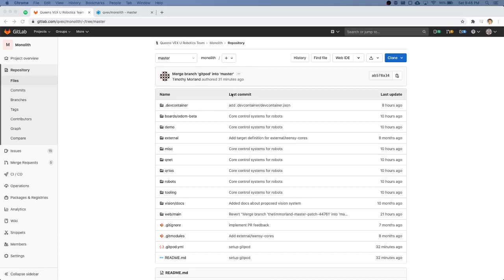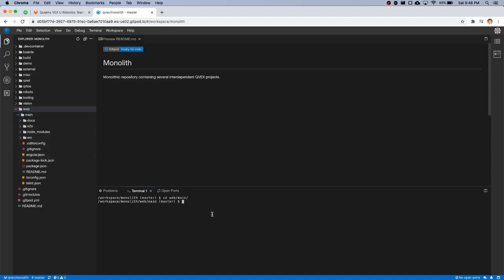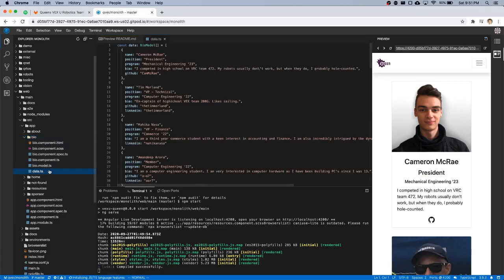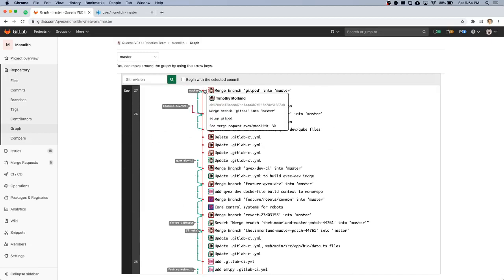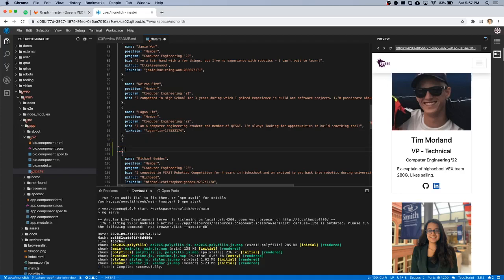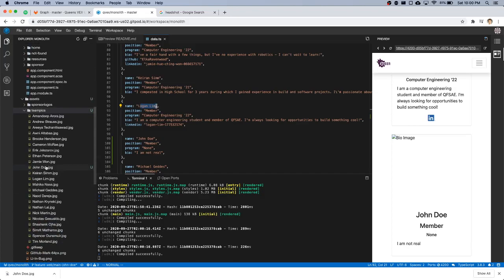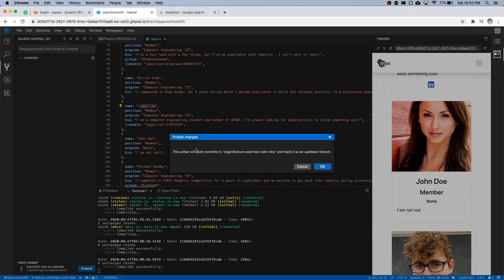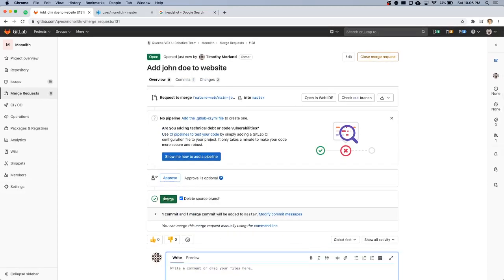Adding your bio to qvex.ca